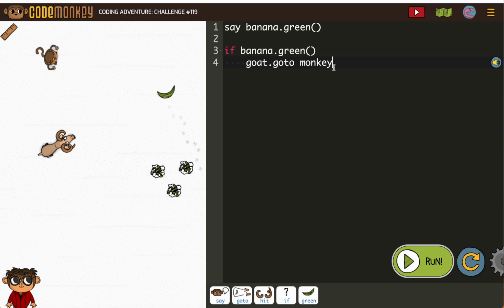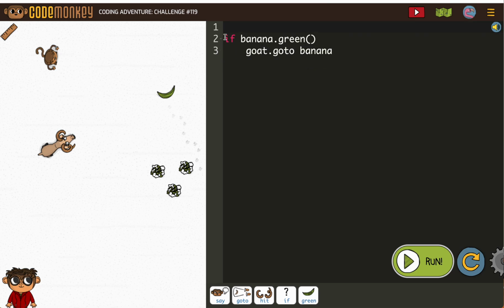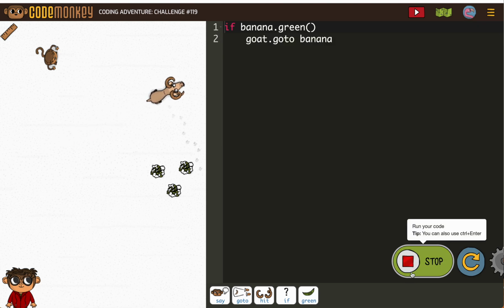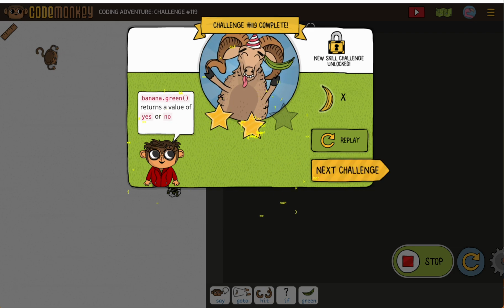Coding Adventure 119